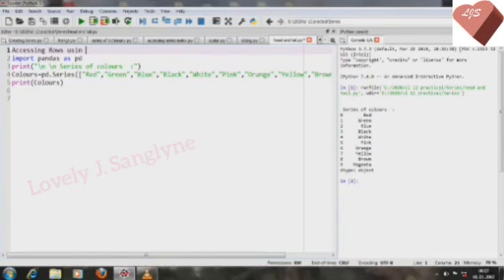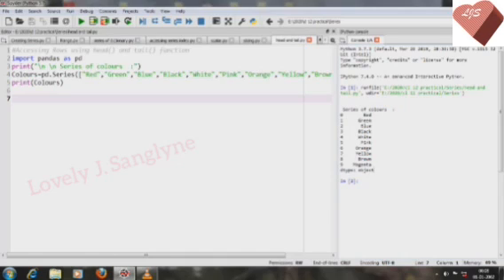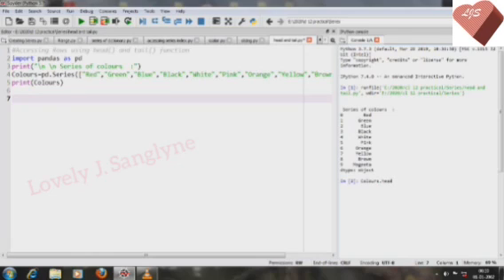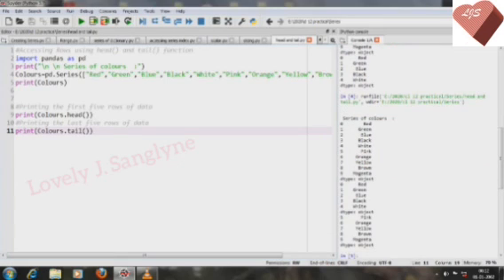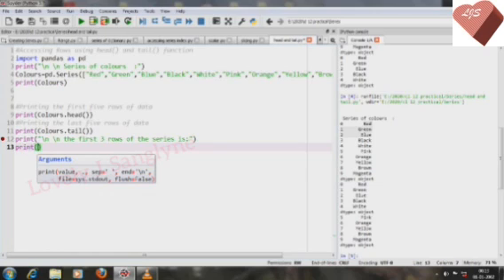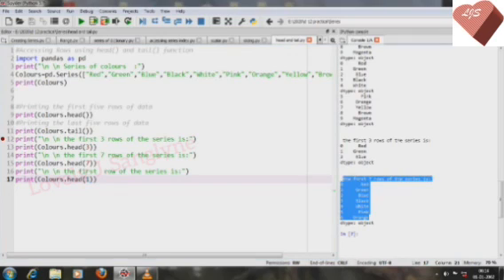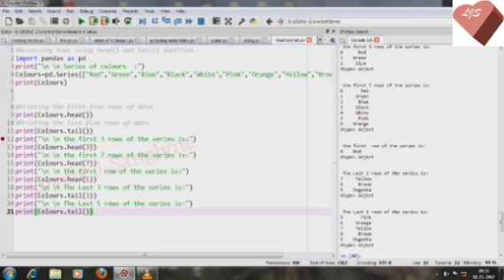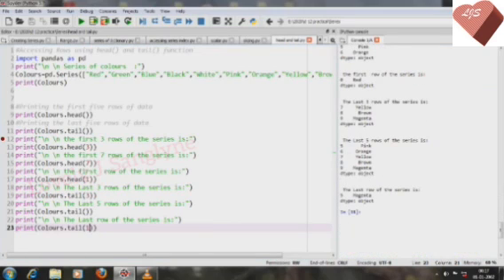Series 9 : Accessing rows using head and tail function